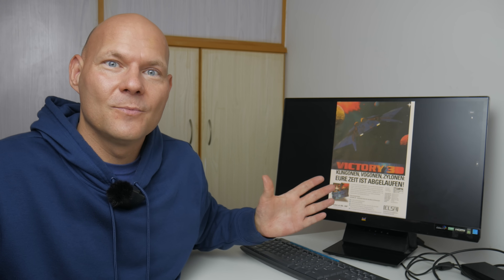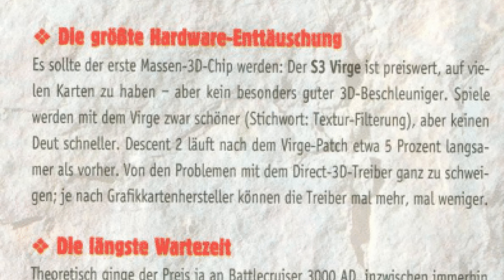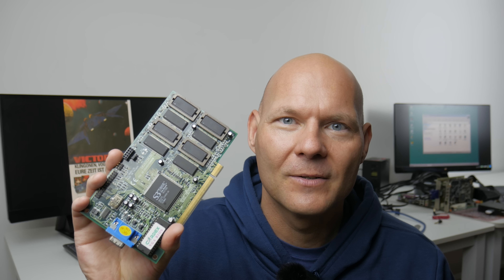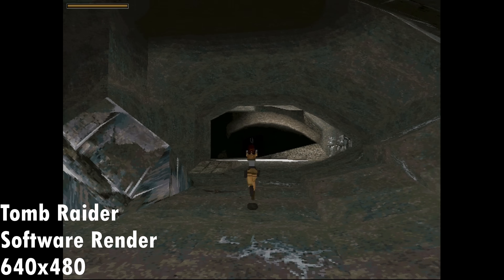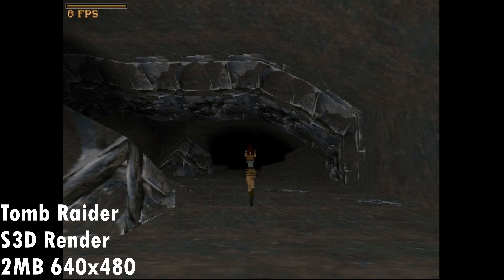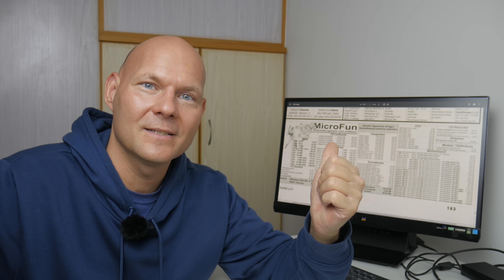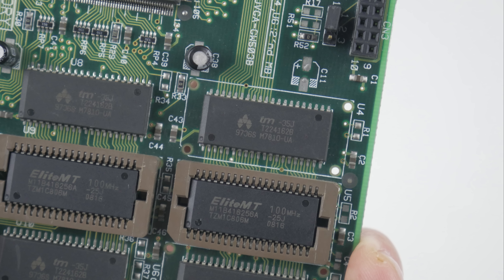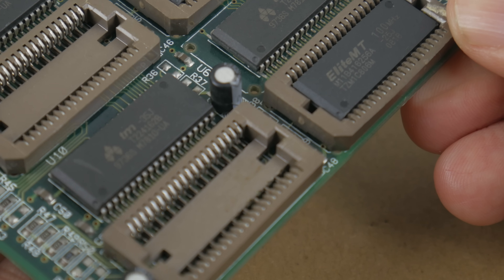S3 ViRGE Unleashed: RAM Upgrade, Overclocking, Resolution Scaling and more Games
We are revisiting the S3 ViRGE! I got great comments on the previous video, so we are back to give the original S3 ViRGE a fighting chance. We upgrade video RAM, overclock the card, check out lower resolutions and test more games.